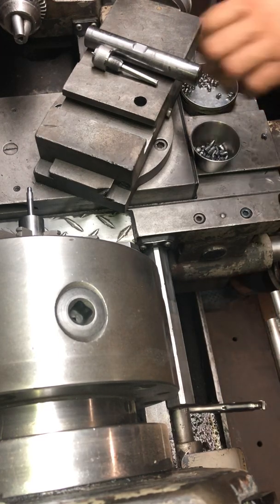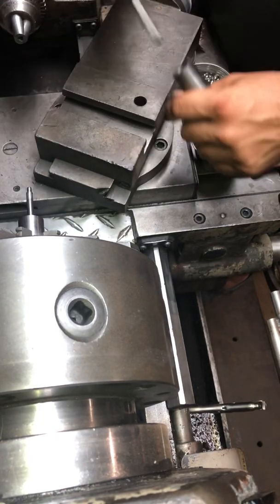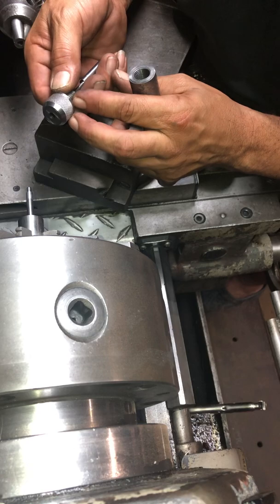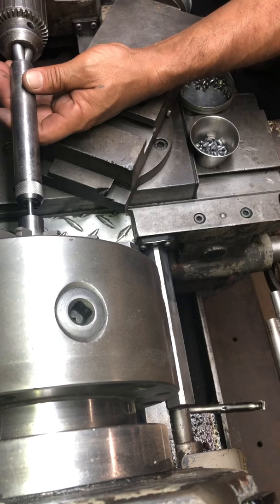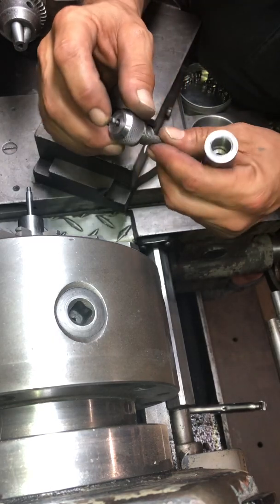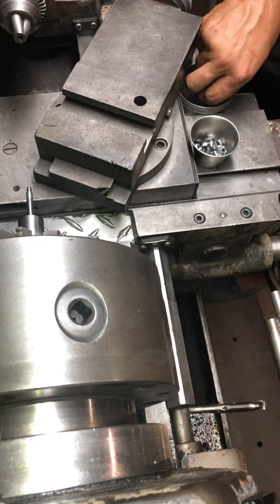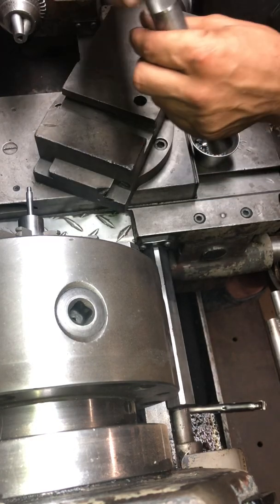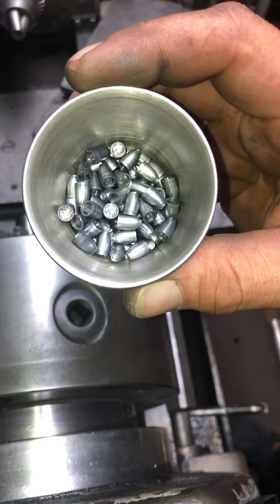Artisan air gun ammunition manufacturing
C.B.D. Superlite Hollow Point Hollow Base air gun slugs. I made a die to switch the 14.3 green Crossman pellet into what is referred to in the airgun community as a slug. It’s basically just another projectile like the pellet but with a better ballistic coefficient.
This is only the die, the ram, and the punch/swage to my setup as I am still working out the fine details of the press.
I’m using a Cadillac 1440 lathe to Chuck up on the punch/Swage and using the tail stock to apply light pressure On the ram and die. These particular slugs are measuring right at .217”.